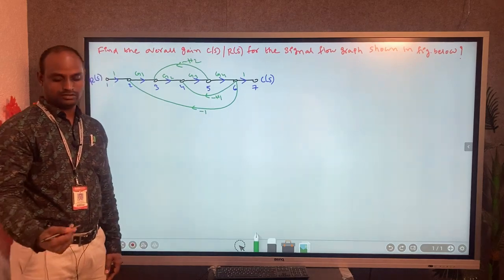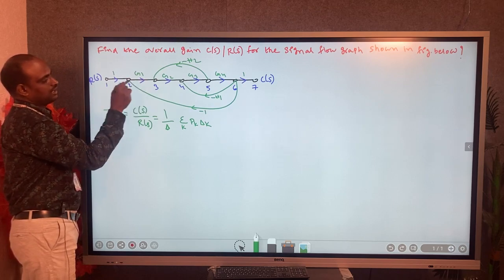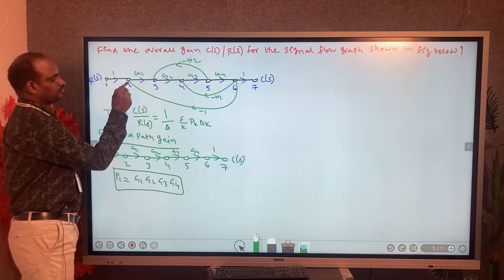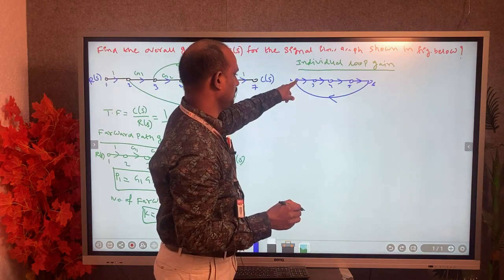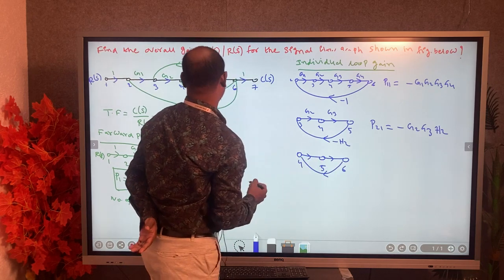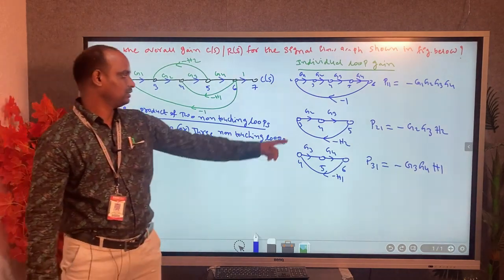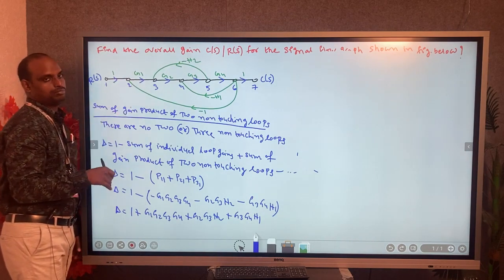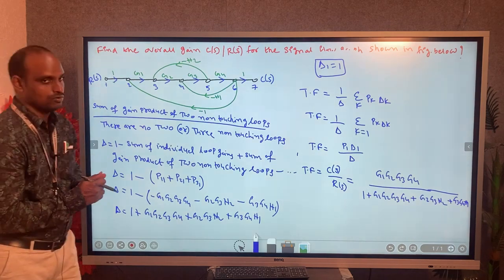Control Systems Part 1 Assignment 1